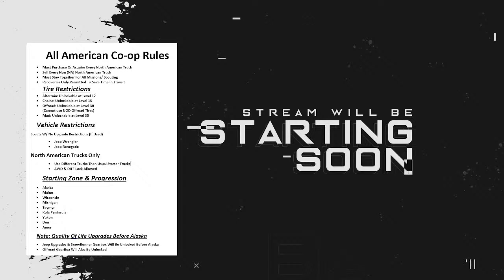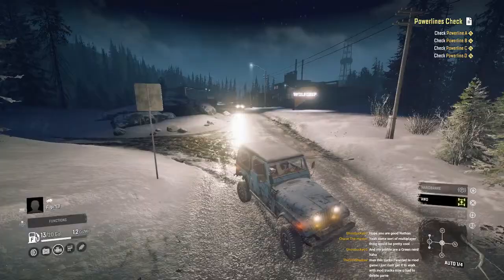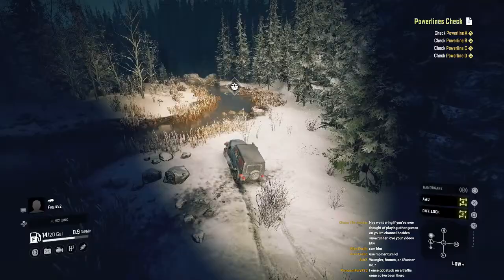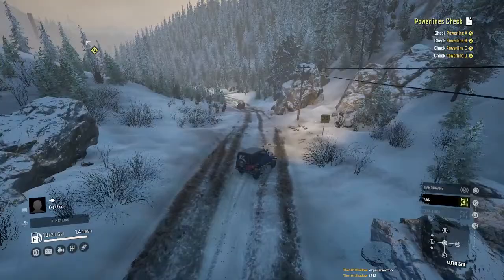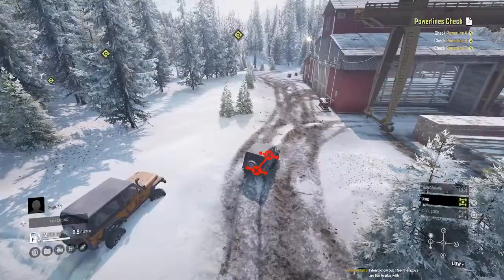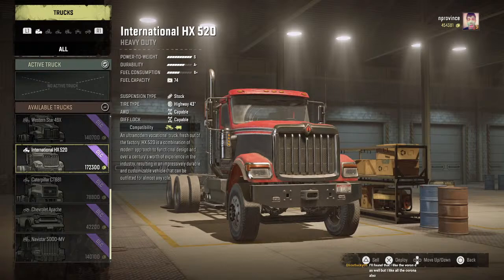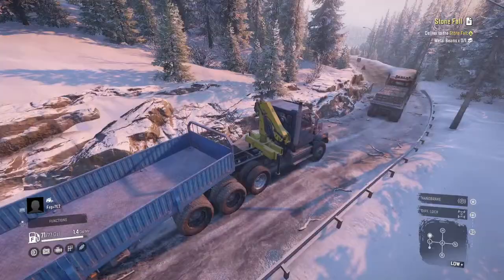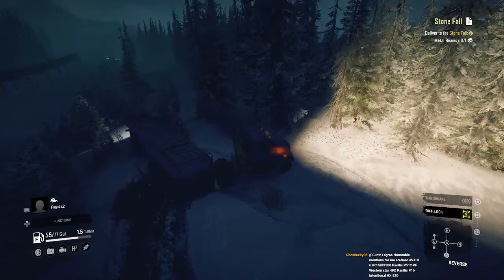LIVE SnowRunner American COOP | Alaska | Progress!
All American Co-op Rules
• Must Purchase Or Acquire Every North American Truck
• Sell Every Non (NA) North American Truck
• Must Stay Together For All Missions/ Scouting
• Recoveries Only Permitted To Save Time In Transit
Tire Restrictions
• Alterrain: Unlockable at Level 12
• Chains: Unlockable at Level 15
• Offroad: Unlockable at Level 30
(Cannot use UOD Offroad Tires)
• Mud: Unlockable at Level 30
Vehicle Restrictions
Scouts W/ No Upgrade Restrictions (If Used)
• Jeep Wrangler
• Jeep Renegade
North American Trucks Only
• Use Different Trucks Than Usual Starter Trucks
• AWD & DIFF Lock Allowed
Starting Zone & Progression
• Alaska
• Maine
• Wisconsin
• Michigan
• Taymyr
• Kola Peninsula
• Yukon
• Don
• Amur
Note: Quality Of Life Upgrades Before Alaska
• Jeep Upgrades & SnowRunner Gearbox Will Be Unlocked Before Alaska
• Offroad GearBox Will Also Be Unlocked